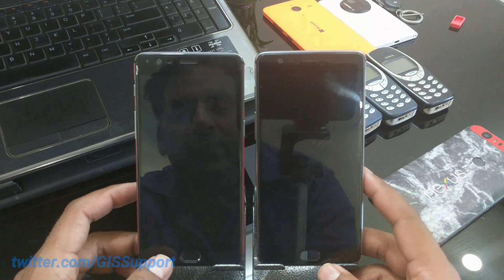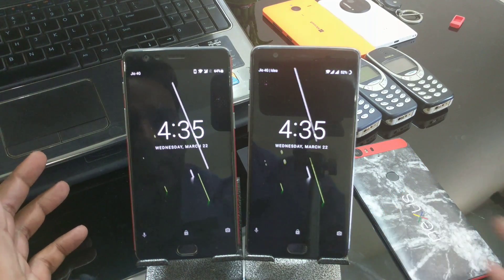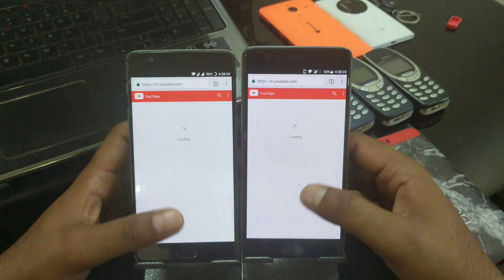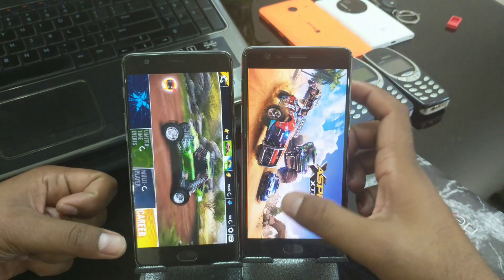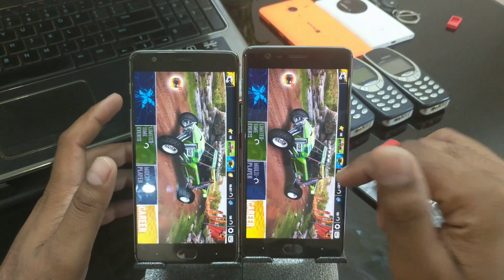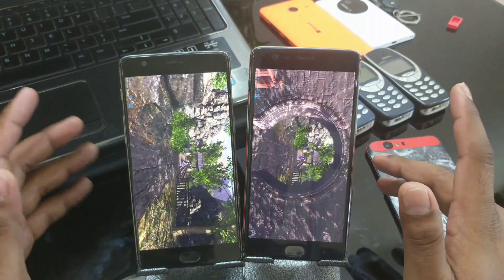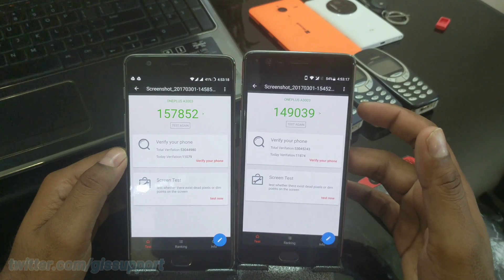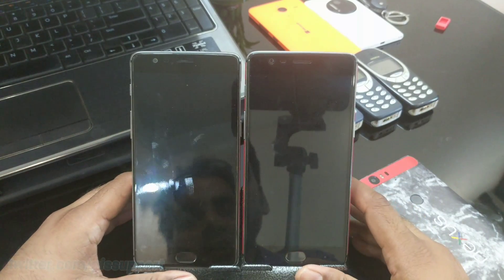OnePlus 3T vs OnePlus 3 SpeedTest Android Nougat 7.1.1, BenchMark, Memory Test (Oxygen OS 4.1.0)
Both the oneplus 3t and the oneplus 3 are now running android nougat 7.1.1. Lets do a speed test between these two devices and see which is working faster with the latest android nougat 7.1.1.